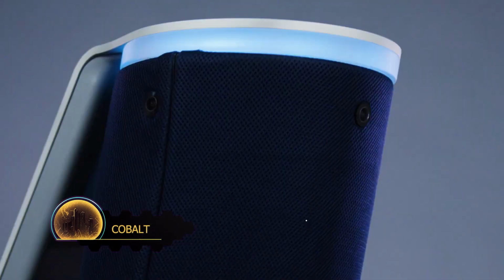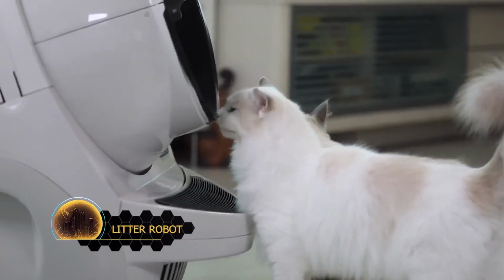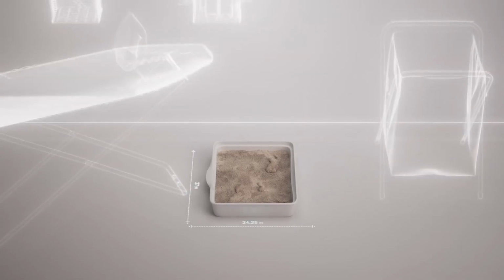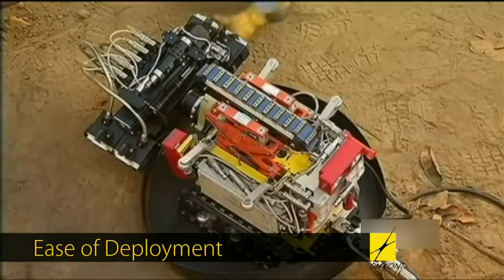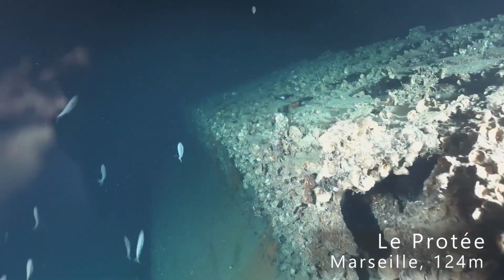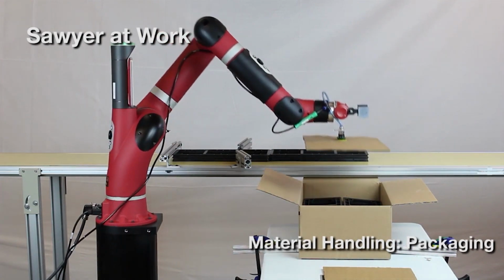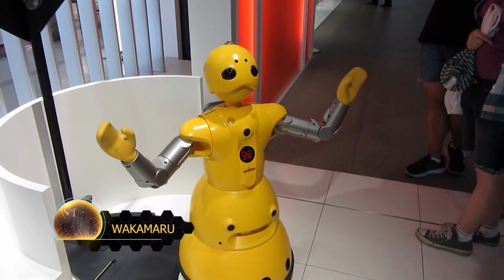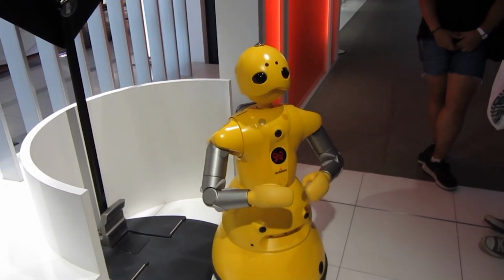Meet the MOST USEFUL ROBOTS EVER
The robots in this video are much more than fun toys or cute little hobby items. We will take a look at the 7 most useful robots in the world.

Timestamps:
0:00 - Intro
0:15 - Cobalt
1:35 - Litter Robot
3:05 - Rodis
4:30 - Ocean One
6:00 - Baxter
7:33 - Wakamaru
9:04 - Da Vinci
10:31 – Outro